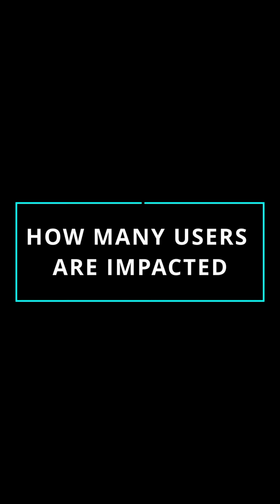Gain Customer Satisfaction - Troubleshooting Tips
To gain customer satisfaction, it is important to resolve their issues faster. One of the ways to achive this, is to ask right troubleshooting questions.
These are the best practices which I have learned over the years working with customers